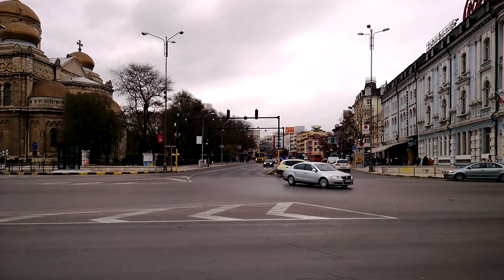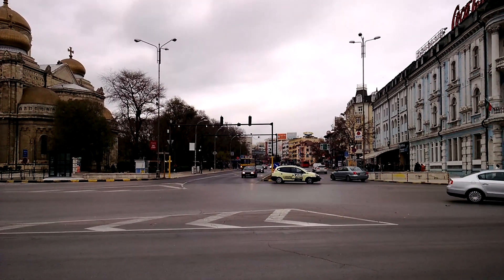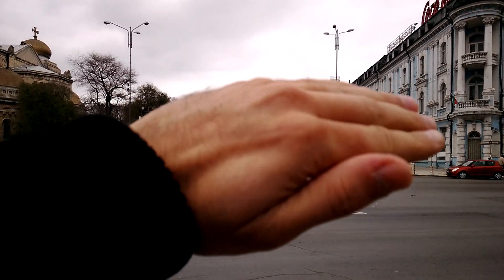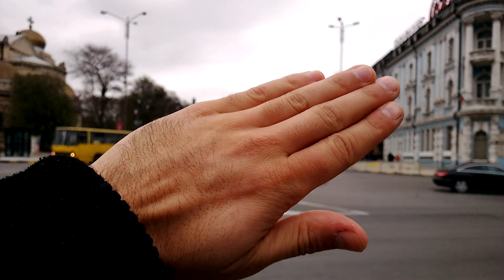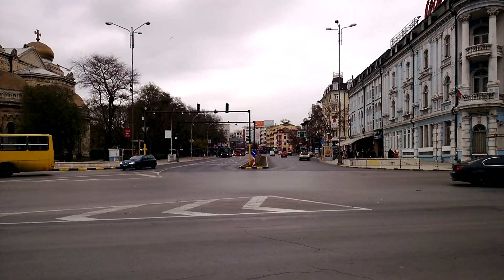Nokia Lumia 1520 sample video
For more information on the Nokia Lumia 1520, visit our
This is a sample video taken with Nokia Lumia 1520.